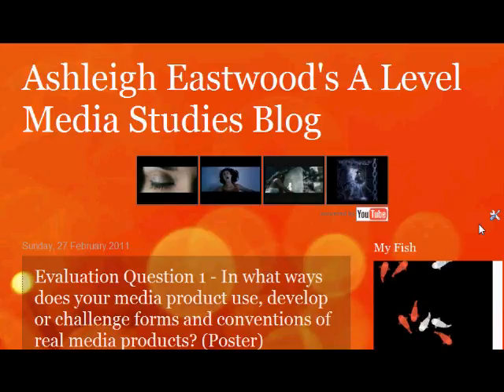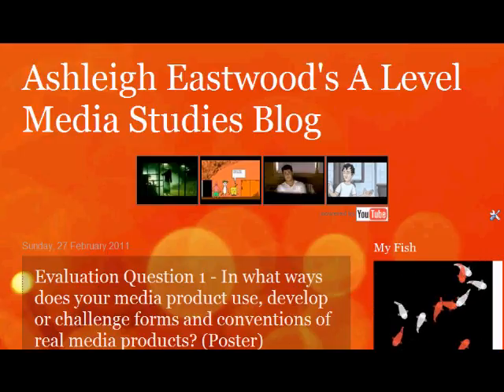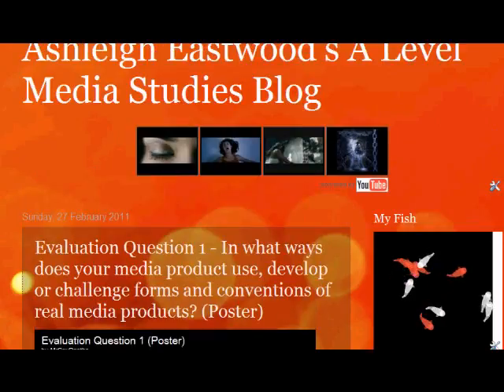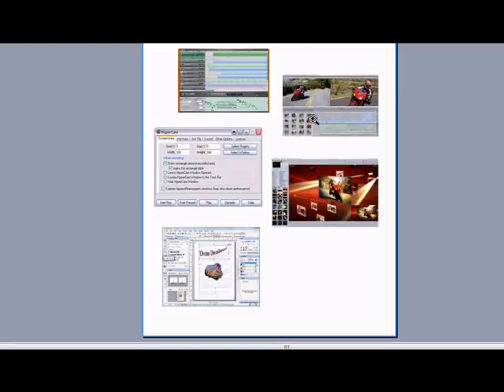Evaulation Question 4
How did you use media technologies in the construction and planning, research and evaluation stages?